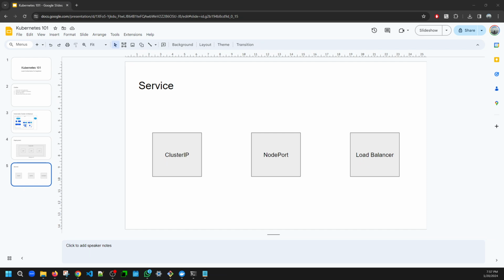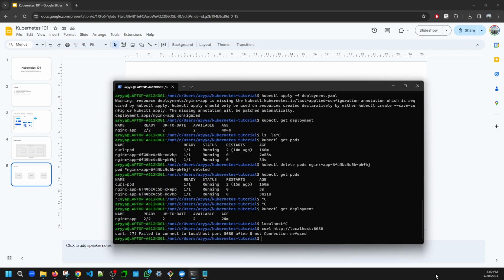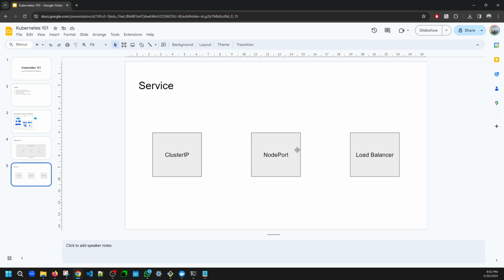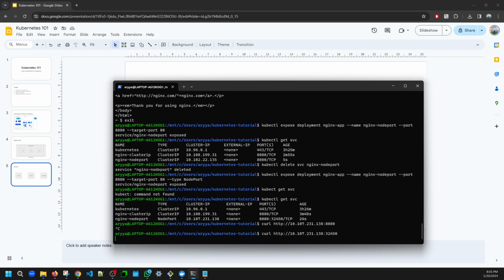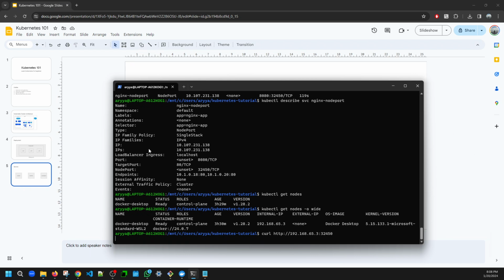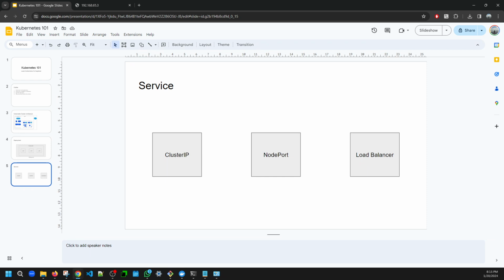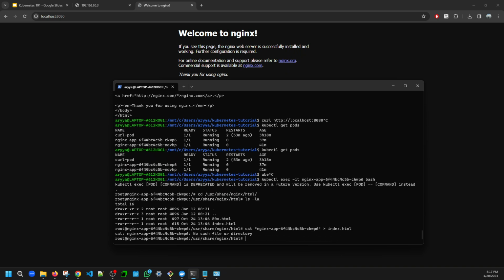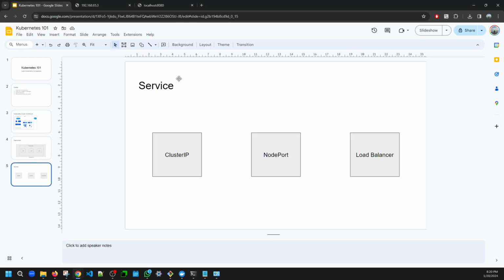Kubernetes Tutorial for Beginner - 03. Service Explained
You already have deployment, now its time to use service to publish the pods

Chapters:
01:45 Kubernetes service ClusterIP explained
06:00 Kubernetes service NodePort explained
13:00 Kubernetes service LoadBalancer explained